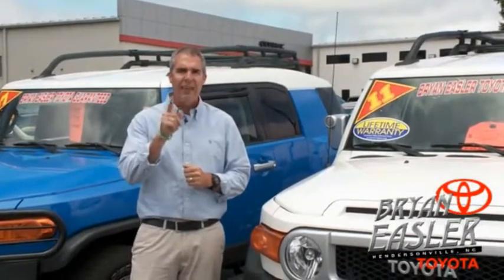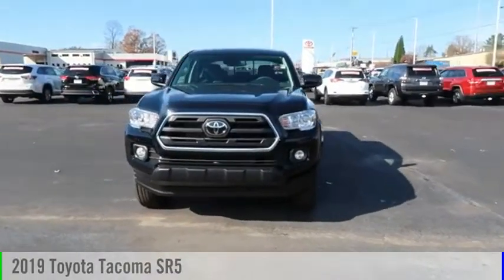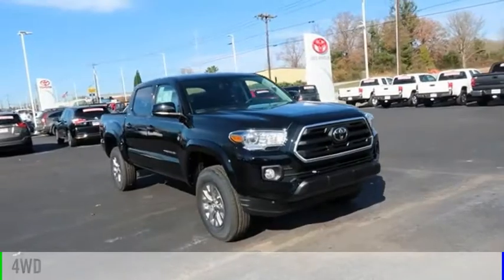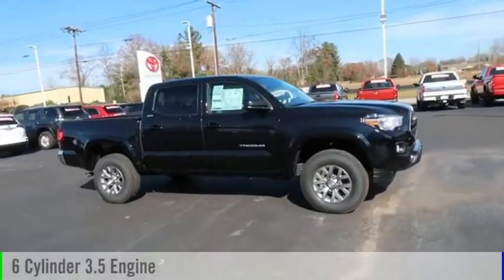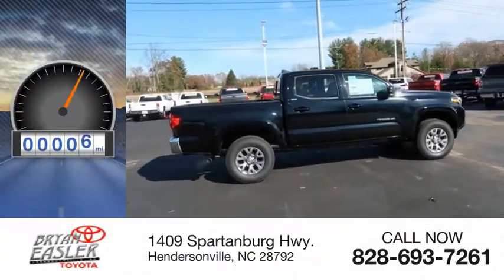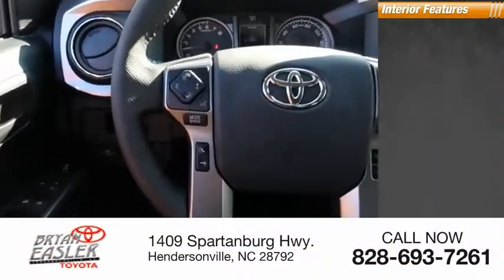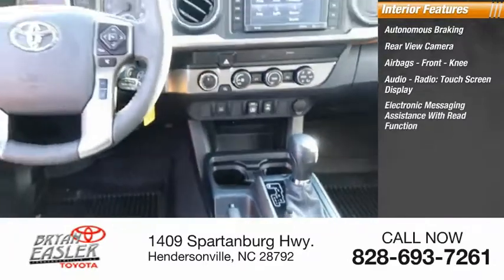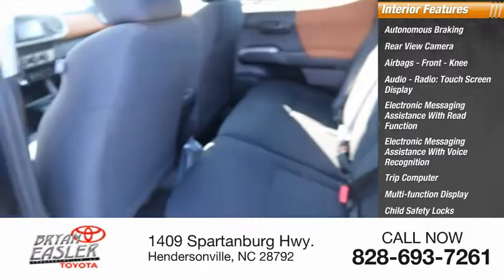2019 Toyota Tacoma Hendersonville NC 19T0217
2019 Toyota Tacoma SR5

1409 Spartanburg Hwy.